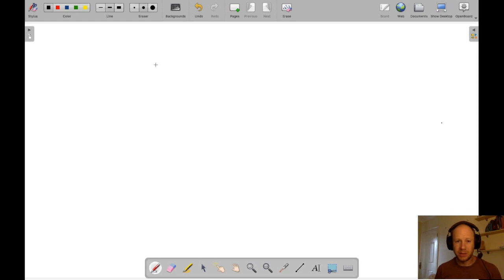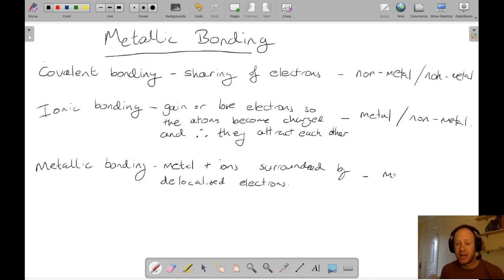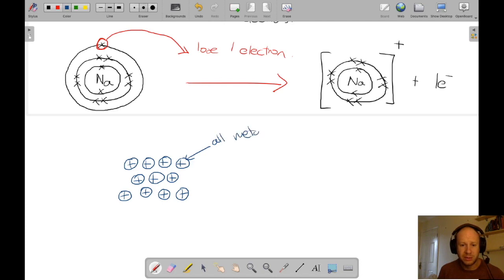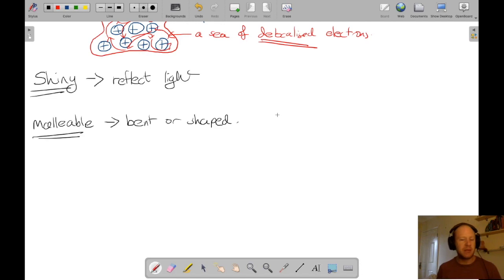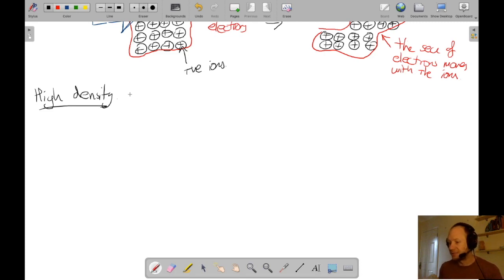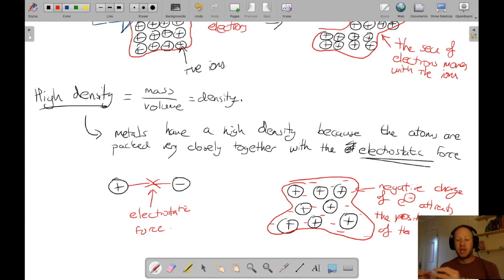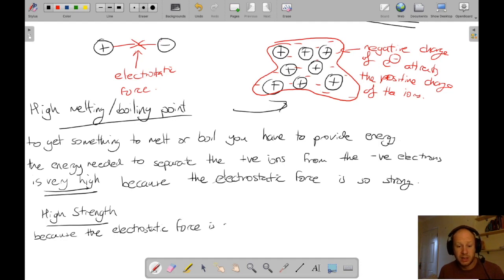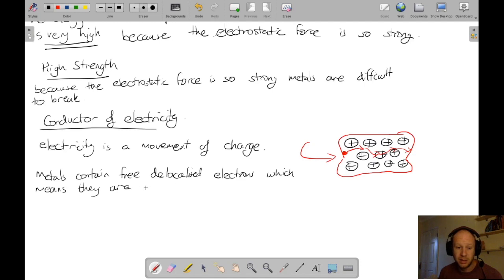C7 Metallic Bonding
SC7 CC7 Metaliic Bonding Edexcel Chemisry